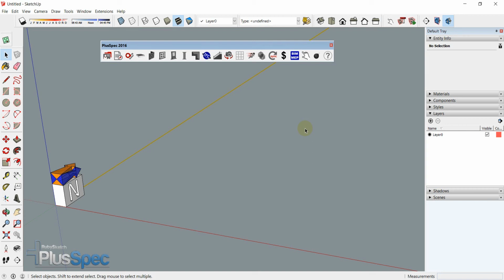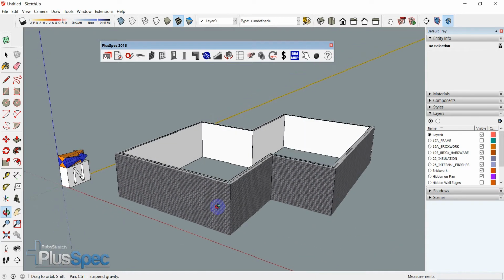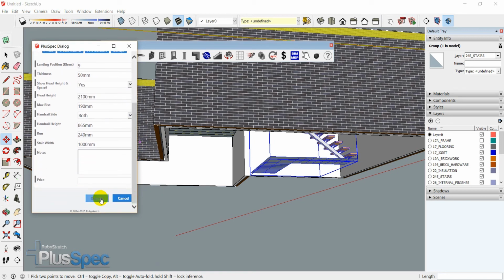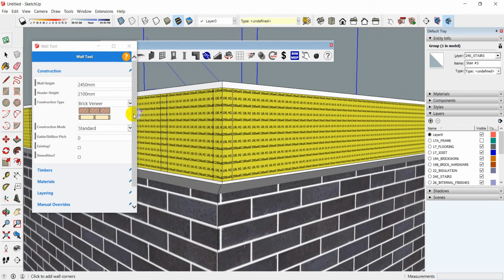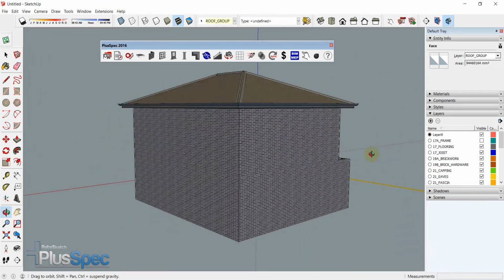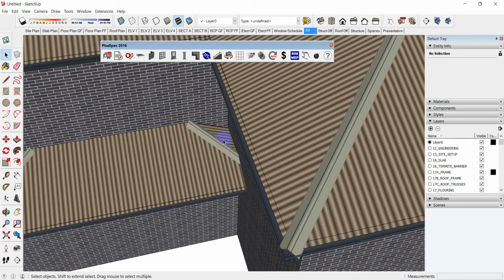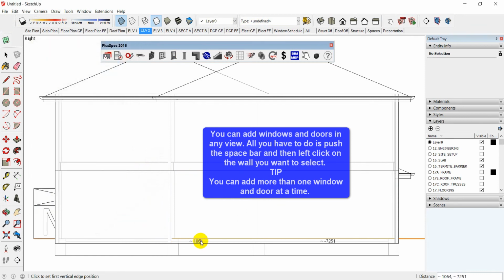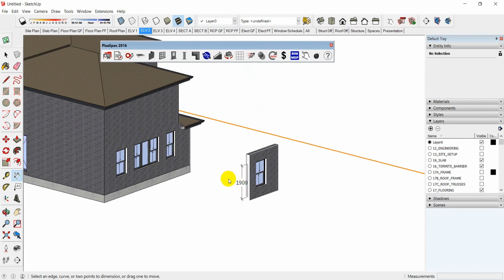Drawing a 2 storey home in PlusSpec, BIM VDC for students.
This video shows you how to do a 2 storey home in PlusSpec for Sketchup.

Plusspec Team.